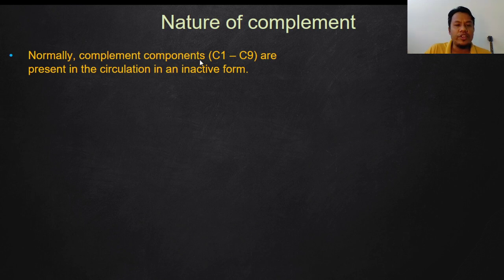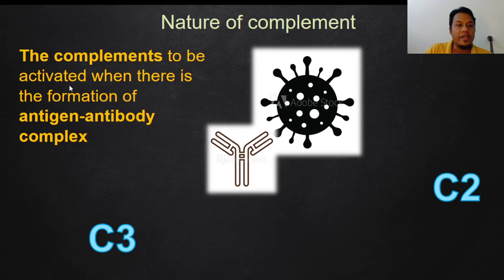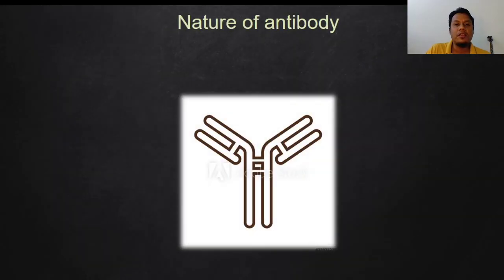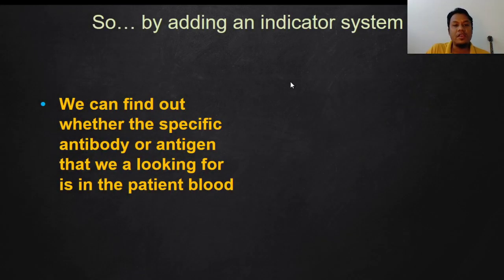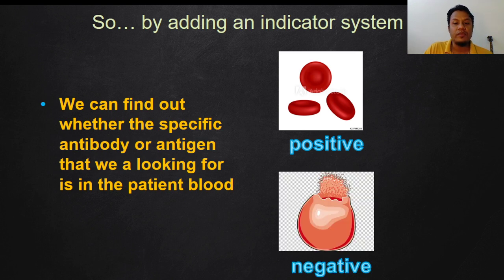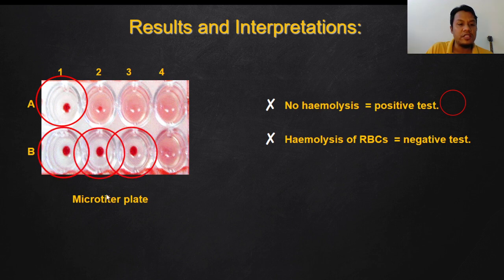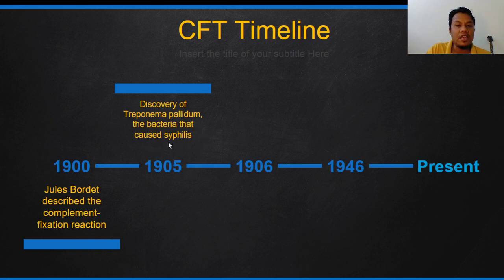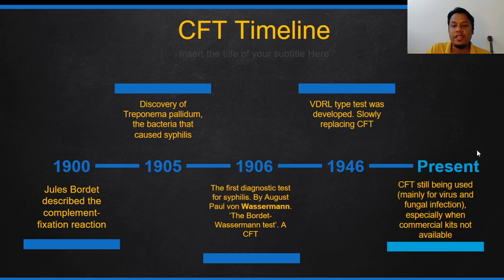Serology MLT423_Lecture week 08.1: Complement Fixation Test. Part 1.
Serology MLT423_Lecture week 08.1: Complement Fixation Test. May 2020. Wan Shahriman Yushdie Wan Yusoff. What’s the idea behind this?, CFT Timeline.